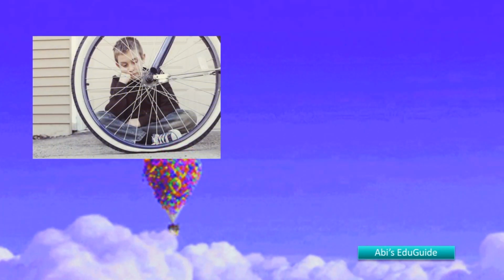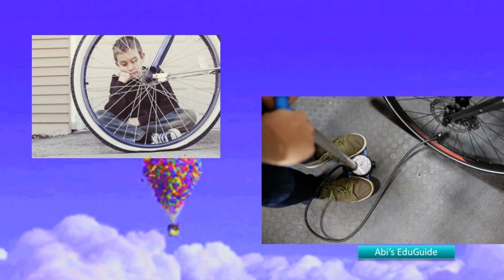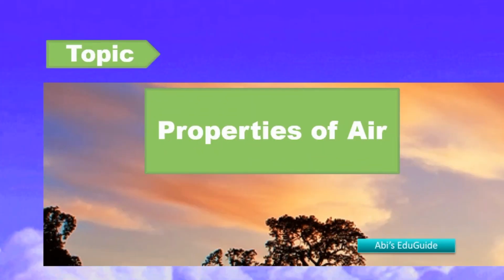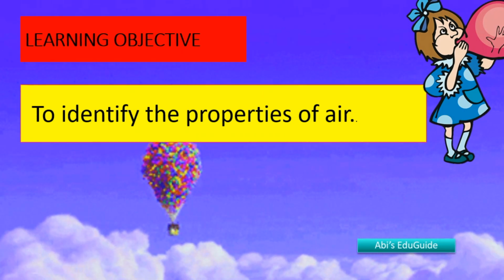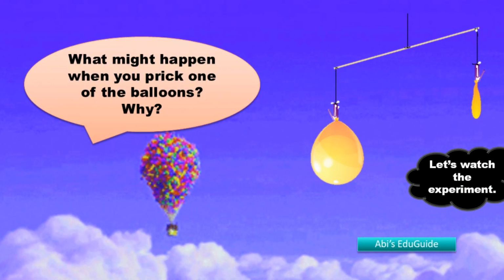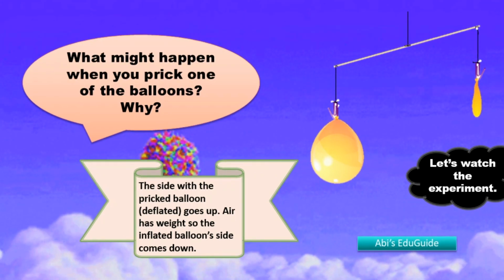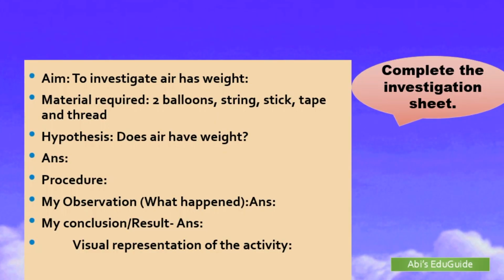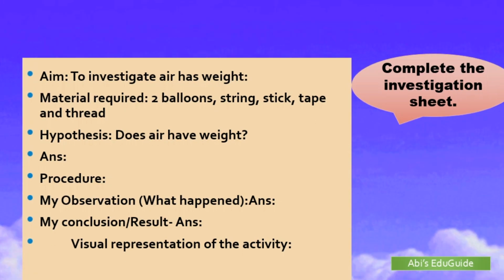Air Occupies Space and Air Has Weight - Lesson and Experiments for Grade 2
Properties of Air
Experiments on Air occupies Space and Air has Weight
Interactive Distance Learning Lesson based on CBSE guidelines